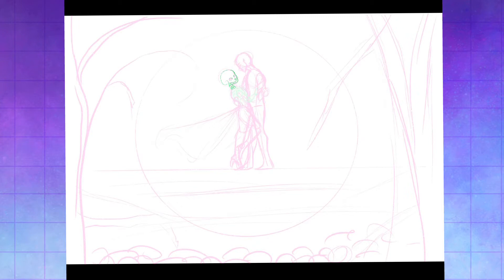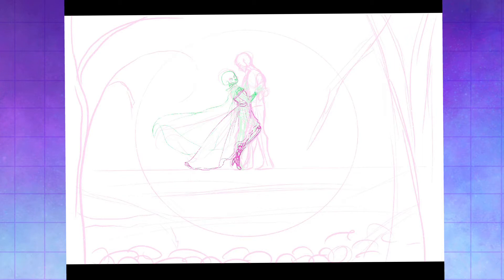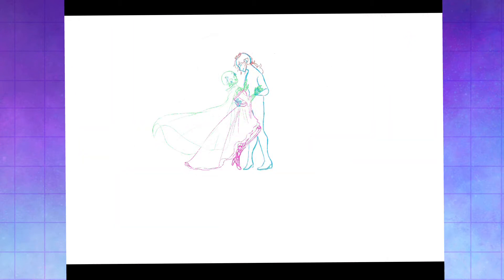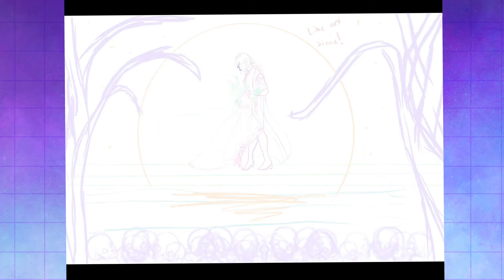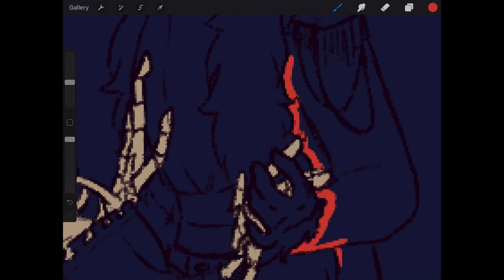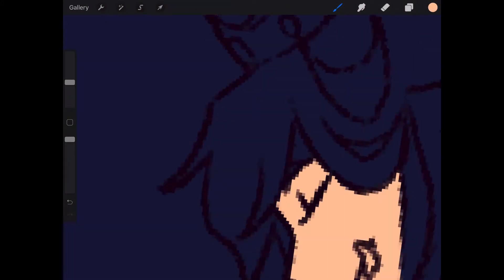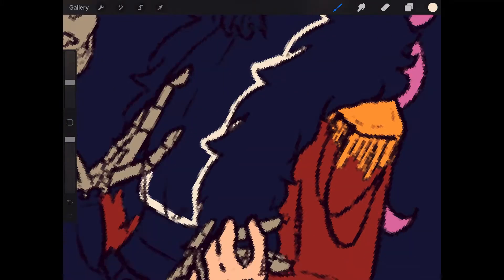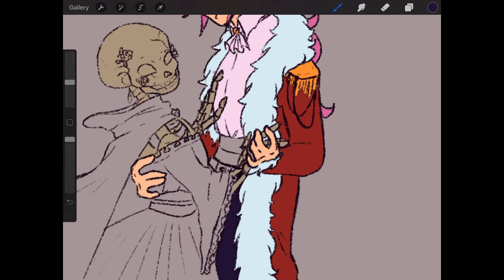dance with death (technoblade fanart)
Hey guys sorry for the low energy in the video I’m a bit tired. I stayed up a little bit too late streaming last night. If you guys want to go check out my streams are usually stream art in Minecraft but I am looking at other games to stream if you wanna suggest any. I have the people I stream with the link down below if I am missing anything I will probably add it later! Hope everybody’s having a great day!!

Social medias

!Friends!

!stuff used!

iPad Air
Apple pen
Procreate
Cute cut pro
Music
Undertale hopes and dreams